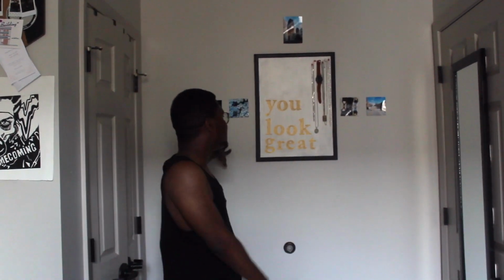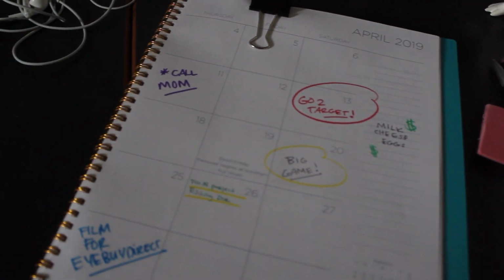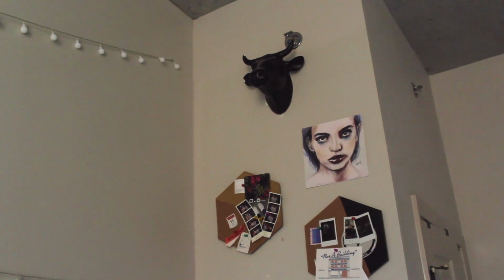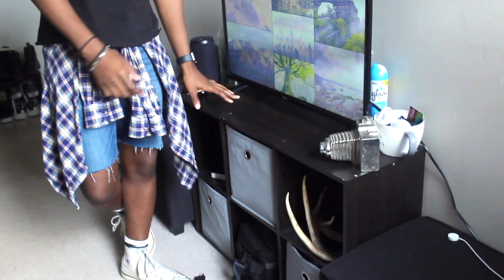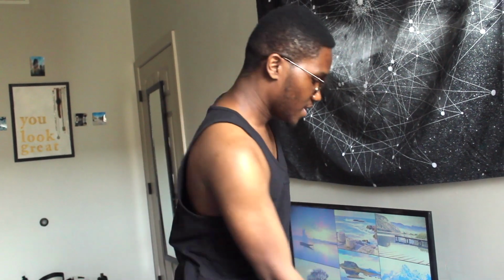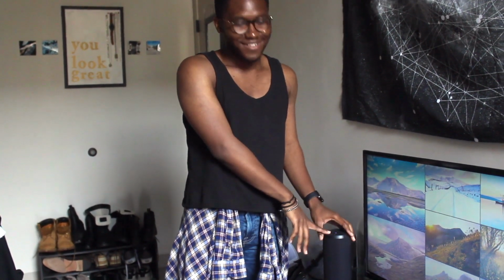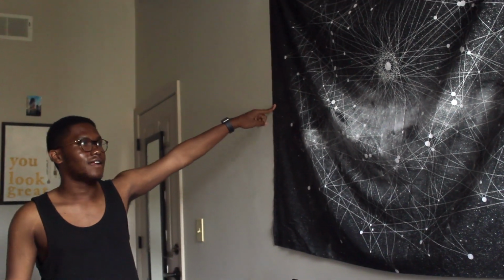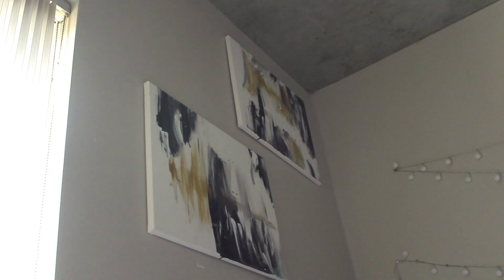Dorm Room Tour 2019 | Oglethorpe University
Happy Sunday! Today's dorm room tour is something that I've wanted to do for a long time and it is honestly surprising it has taken me so long. If you watch my vlogs or just keep up with my life in general, you'll know how much I LOVE Target and Amazon Prime so it is no surprise that almost my entire room has been furnished by these lovely companies.
If you're headed to college soon or even looking for ways to spice up your current living situation, I highly recommend Target, Amazon Prime, Marshalls, and The Container Store!